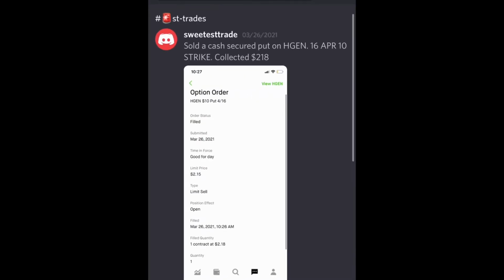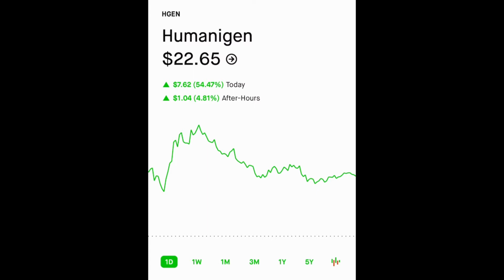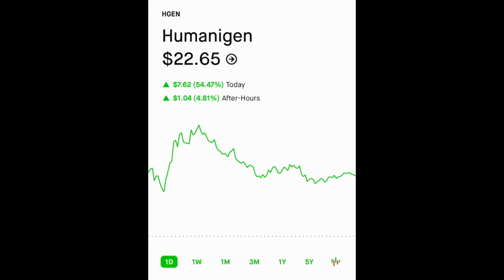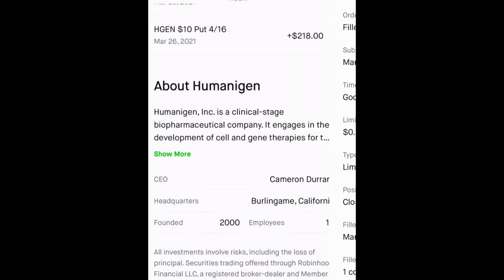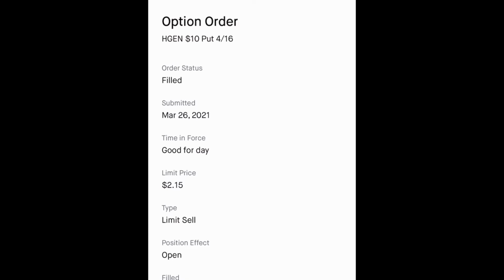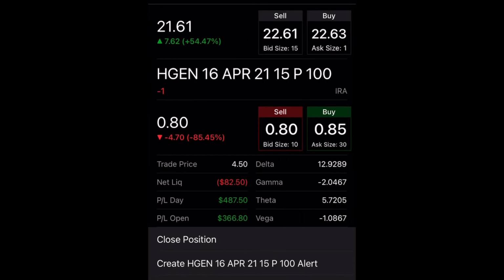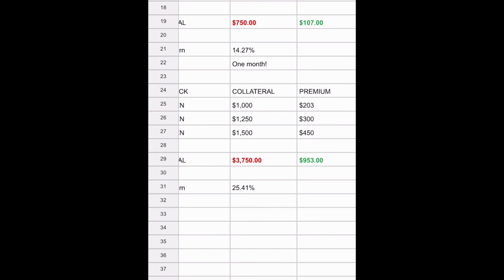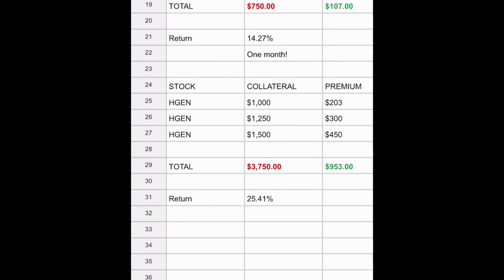🚀MASSIVE HGEN (Humanigen) Stock UPDATE | SELLING CASH SECURED PUTS | GENERATE INCOME | 25% RETURN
Have you ever wanted to learn how to sell options? You can generate extra income with a small account.

💰GET 2 FREE STOCKS on WeBull when you deposit $100(Valued up to $1600)💰

Stocks mentioned in this video: HGEN STOCK (Humanigen)